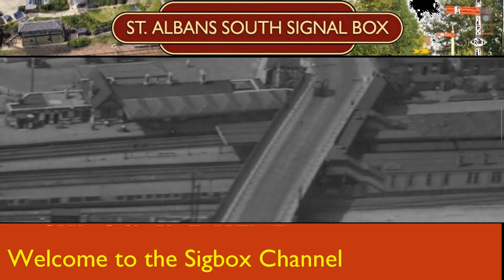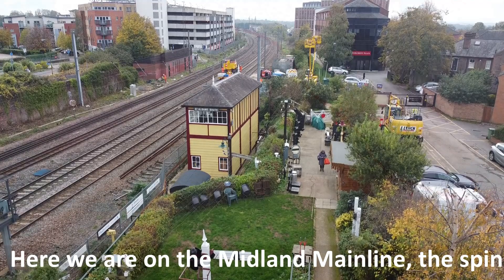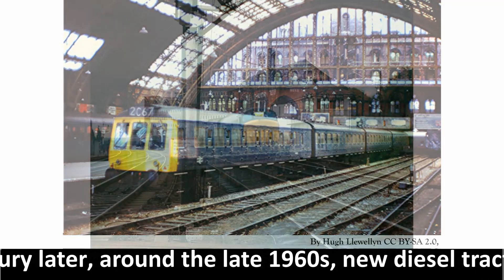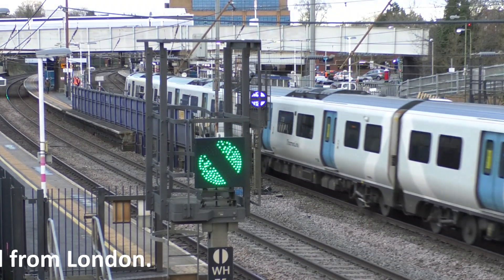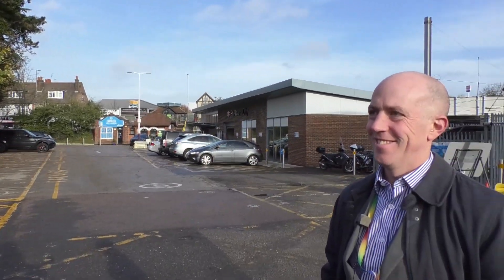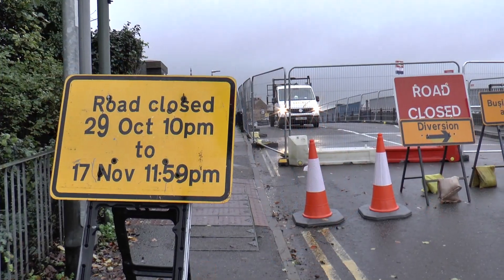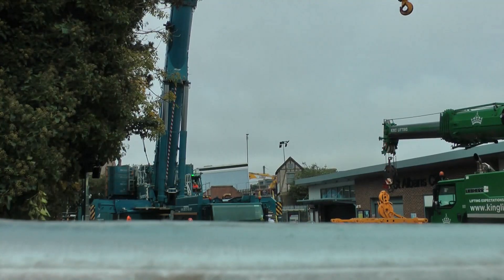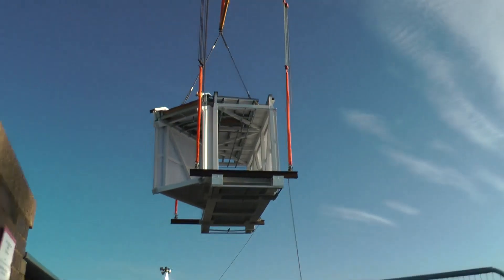More passengers at St Albans City Station - Crane-in the answer.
This video from St Albans Signal Box Preservation Trust shows the work on the new passenger bridge at St Albans City Station.  Includes a short history of the growth of services at the station and an interview by Trust Chairman Tony Furse of Nick Wilson of Network Rail on the engineering, cranes, put down and lifts of the bridge parts.  Includes lineside shots of passenger rolling stock and drone shots of the bridge works, cranes and neighbourhood.